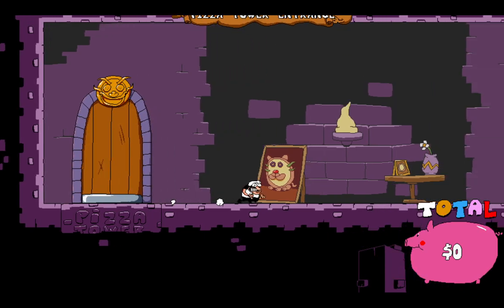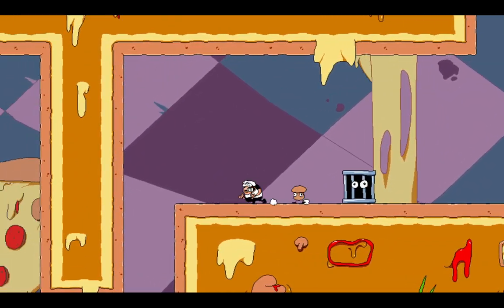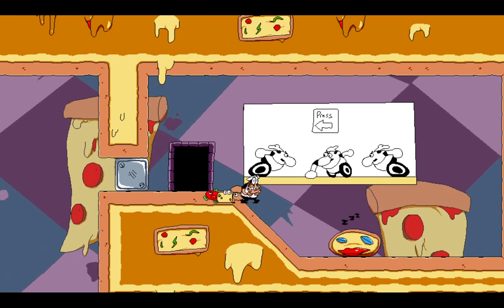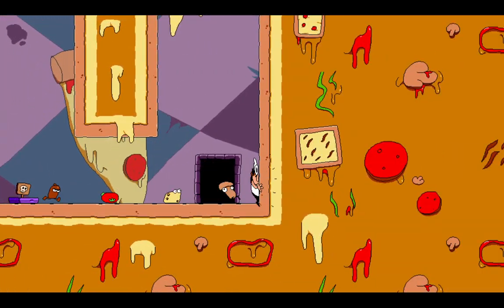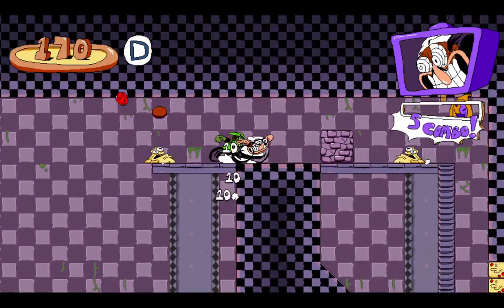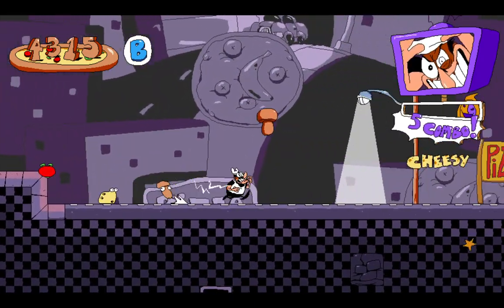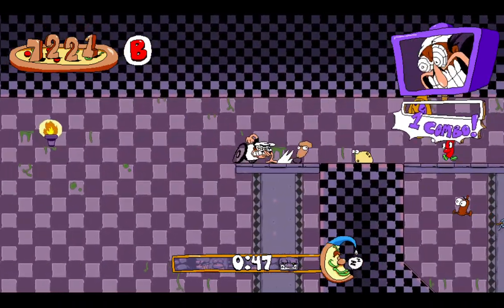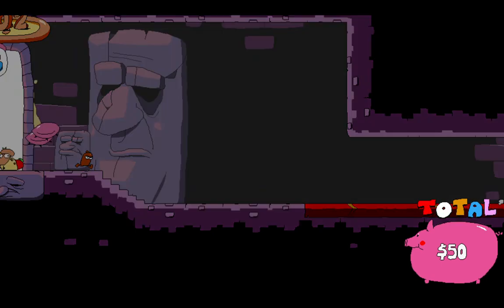Ricky plays Pizza Tower!? (Part 1 )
Hope you guys enjoyed!! Lets try to get 4 likes!!